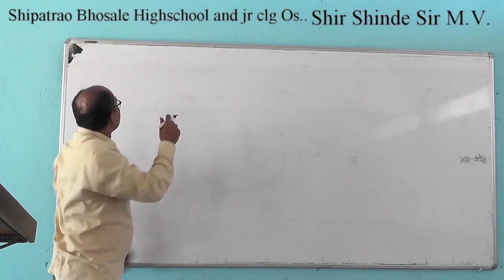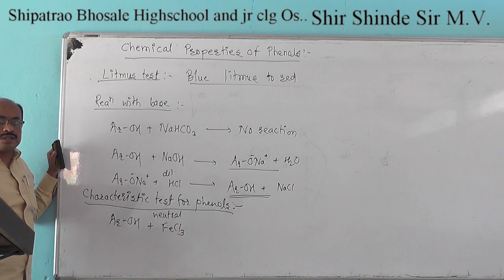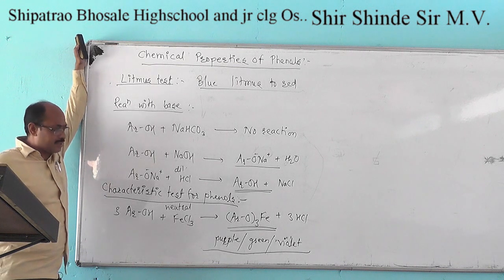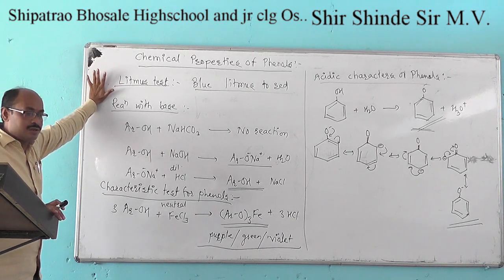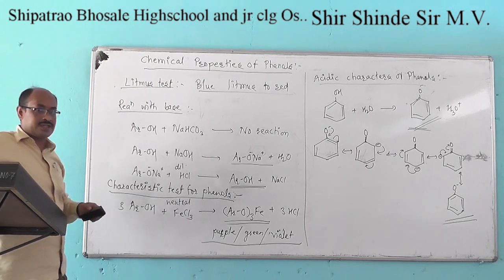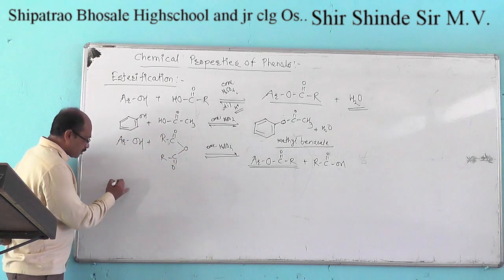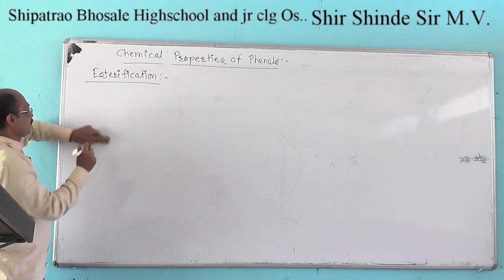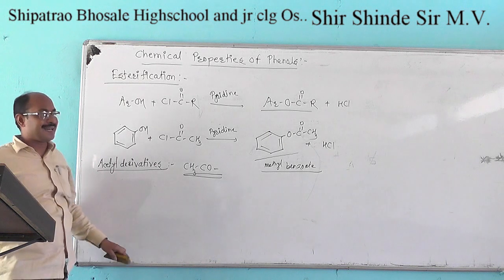Phenals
12 th Shinde M V Chemistry